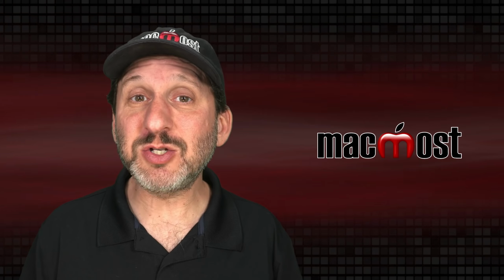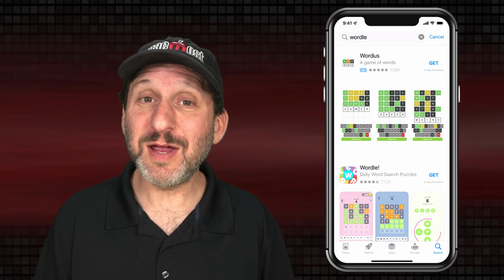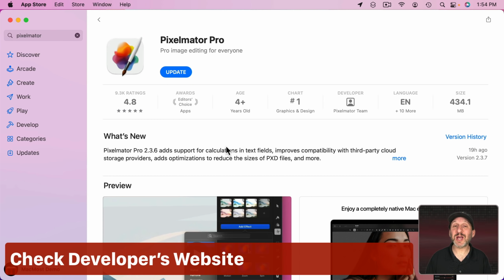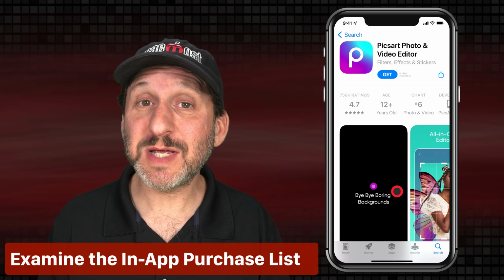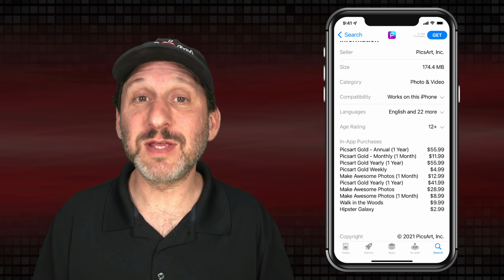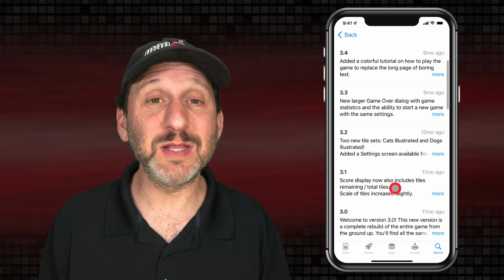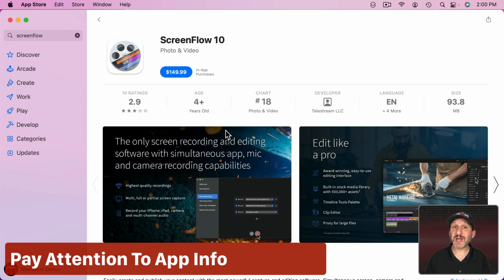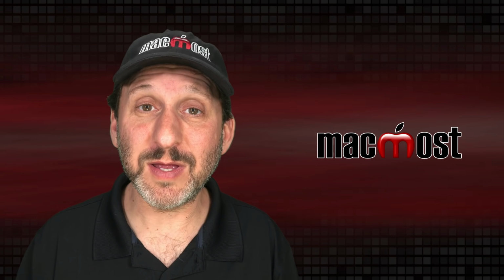How To Avoid Bad Apps In the Mac and iOS App Stores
When buying an app in the App Store on the iPhone, iPad or Mac, it can be hard to judge which apps are worth it. Here are some ways to quickly assess an app based on the information shown in the App Store and elsewhere.

00:00 Intro
00:42 Beware of Ads and Fakes
01:44 Check Other Apps By the Same Developer
02:11 Check Developer's Website
02:56 Examine the In-App Purchase List
03:48 Look At Version History
04:08 Read Reviews Carefully
05:27 Pay Attention To App Info